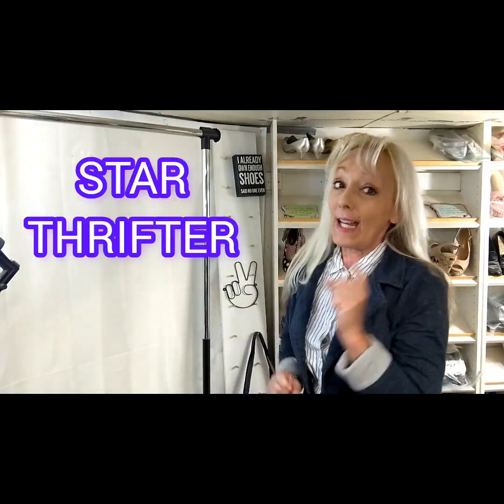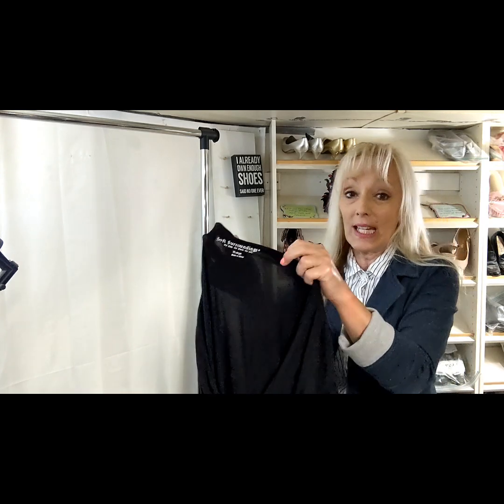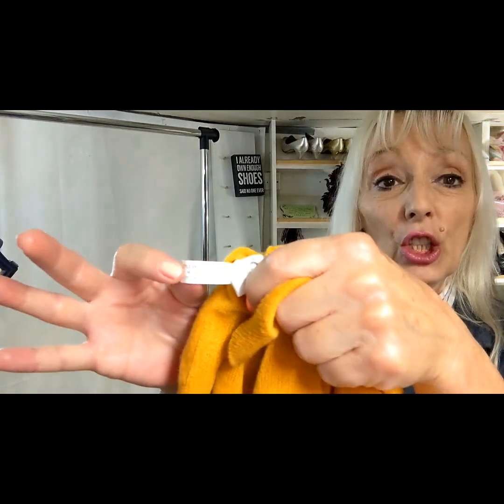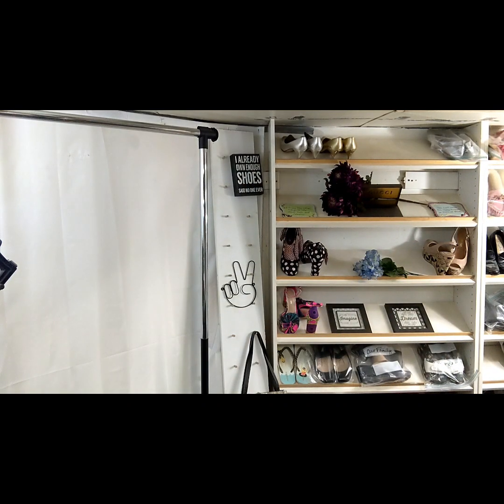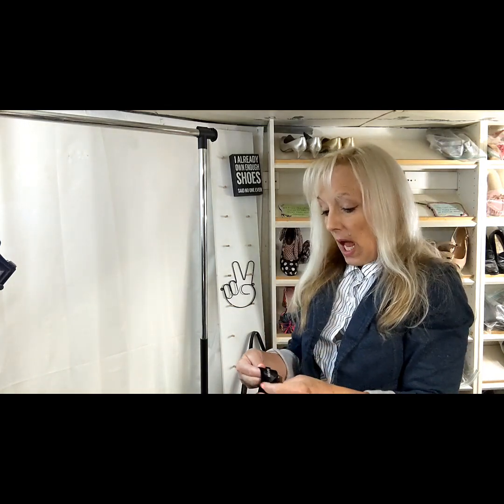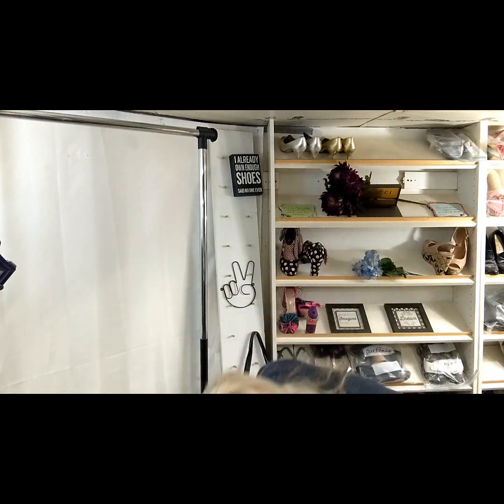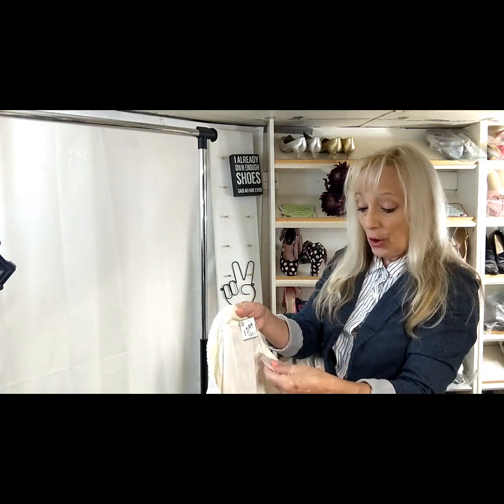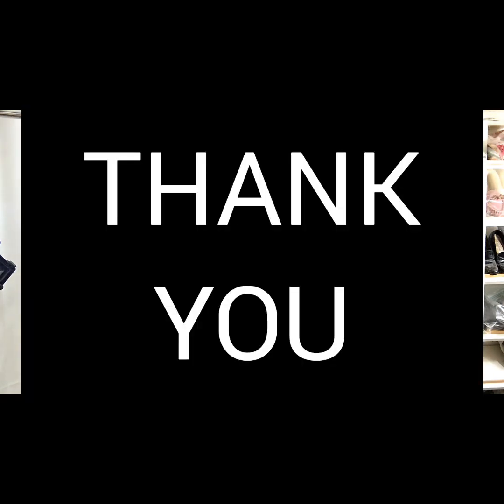EBAY POSHMARK THRIFT HAUL! Two excellent finds! 1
EBAY POSHMARK THRIFT HAUL! Two great finds! 1

Brands to sell on eBay and Poshmark for profit reselling.